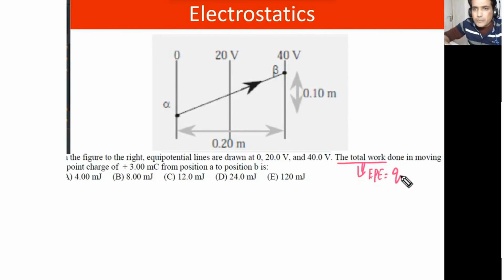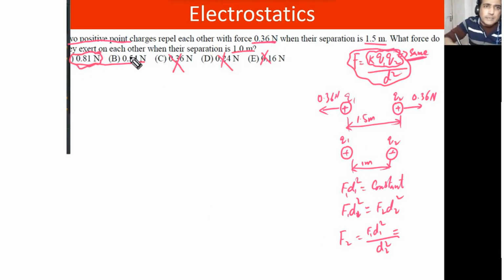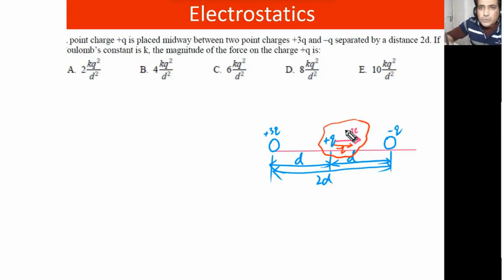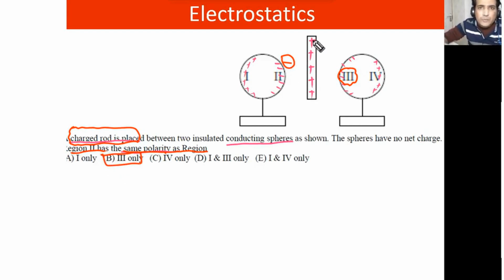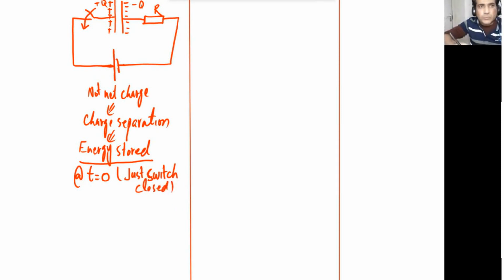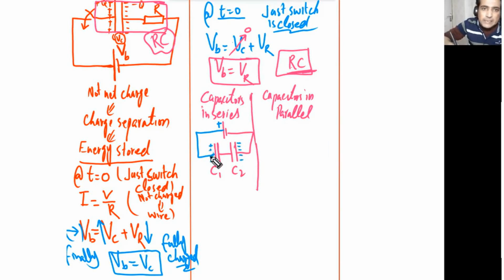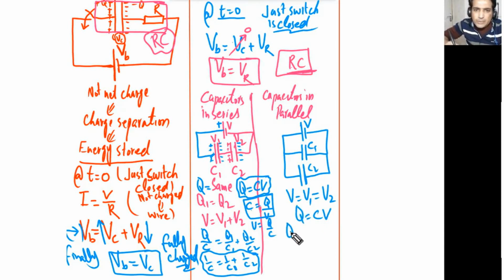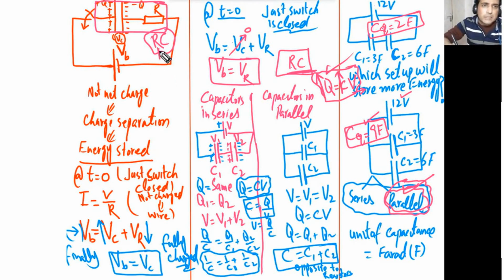Physics Bowl Competition Past Papers Solution- Electrostatics and Electric Field and Capacitance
Challenging Questions on Electrostatics and Electric Field  and Quick Review of Capacitance
In this lesson , i have explained challenging questions from AAPT Physics Bowl competition on Electrostatics and Electric Field . At the end of the lesson , you will also find quick review of  capacitance and capacitors chapter .